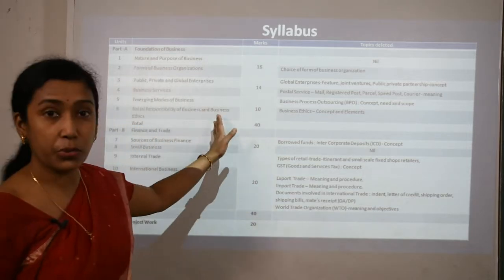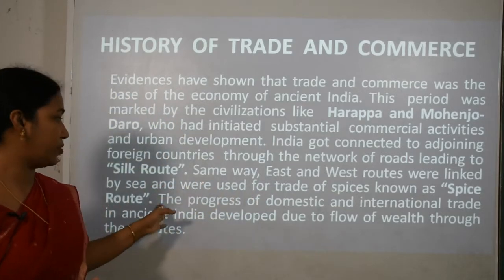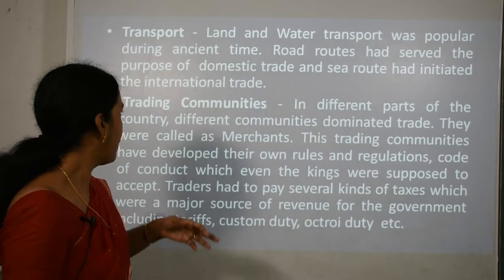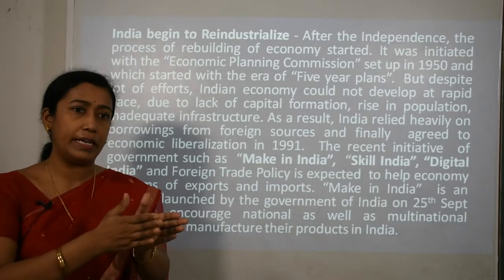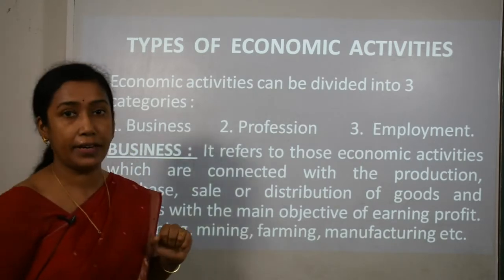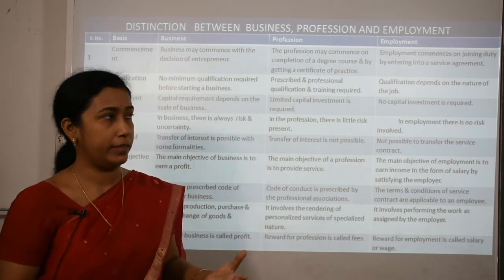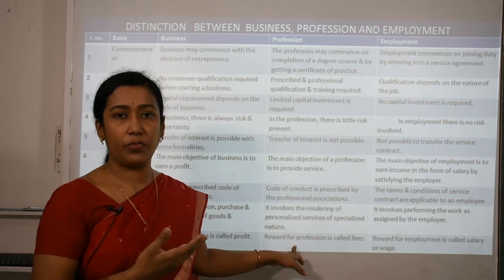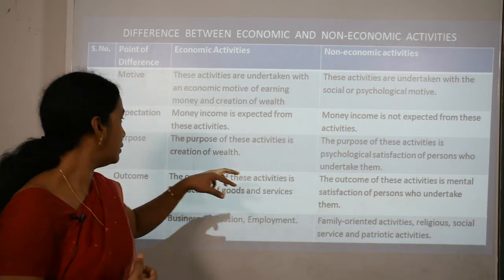Class 11th Business Studies (I Video)